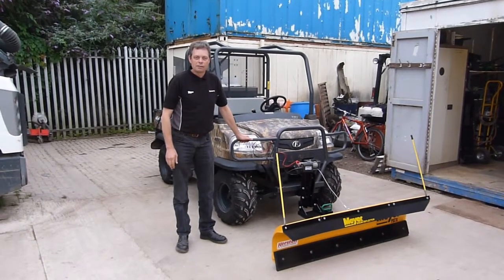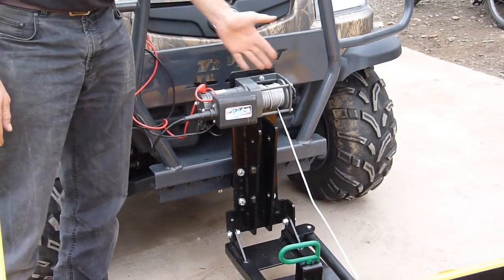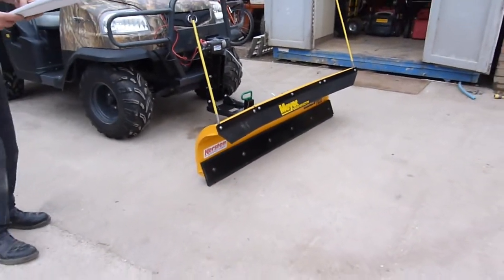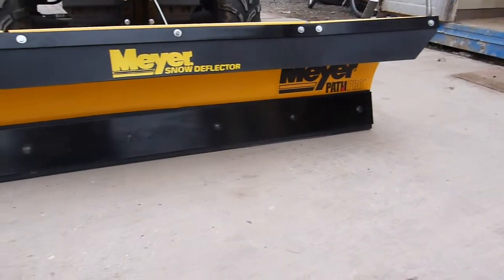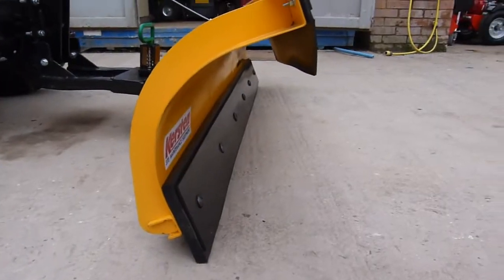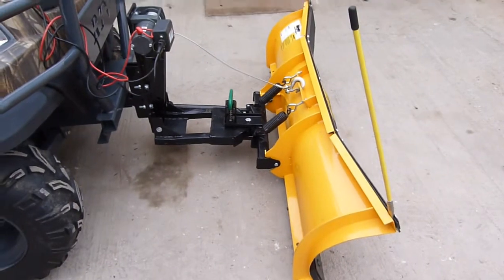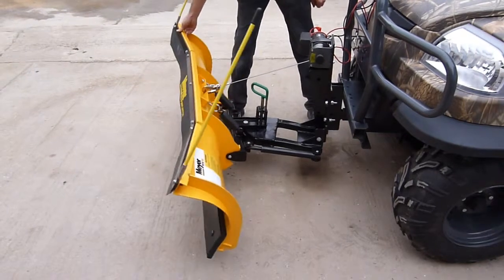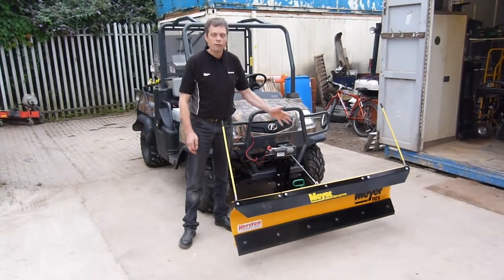Meyer PathPro snow plough on a Kubota RTV 900 features explained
Features of the Meyer PathPro
• All Meyer-branded ploughs are commercial grade
• 3/5 Year warranty
• Flared wings with scoop and funnel
• 65 degree attack angle
• Highway plough design allows back-dragging
• Heavy duty trip springs deal with inspection covers and curbs
• Dual-wall tubular steel push frame
• Slot and tab welding for lightness and strength
• 2"-receiver hitches used in many commercial/agricultural applications and are easy to install
• Manual or electric in-cab controller
• Compact design for ease of manoeuvrability
• Patented self-angling for ease of use
• Lock-n-Go system allows a simple choice of five positions
• Easy access grease nipples
• Our plough and spreader mounts have been awarded TÜV certification.